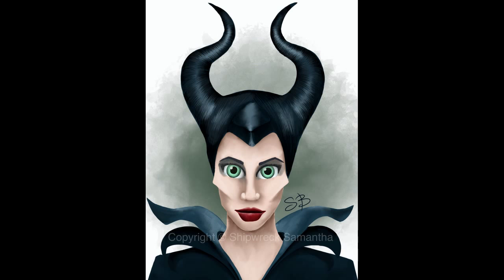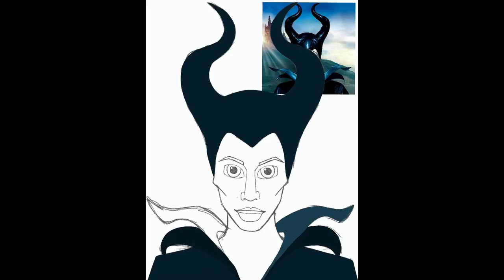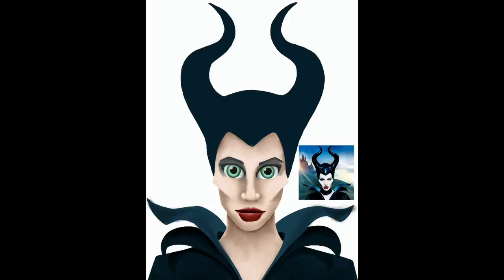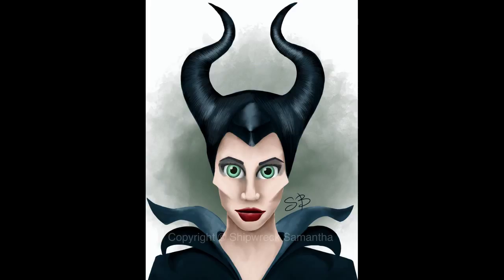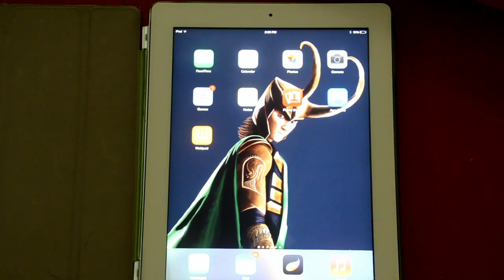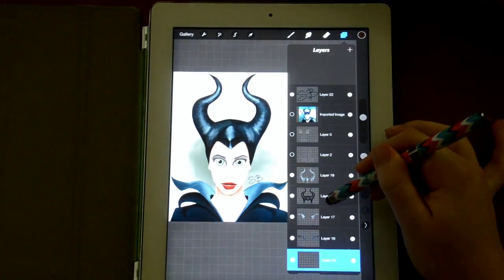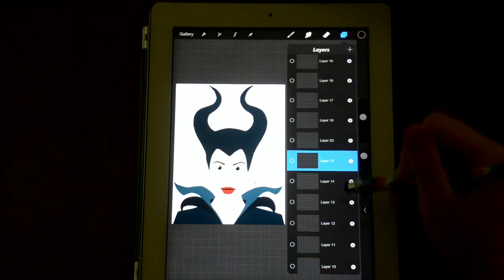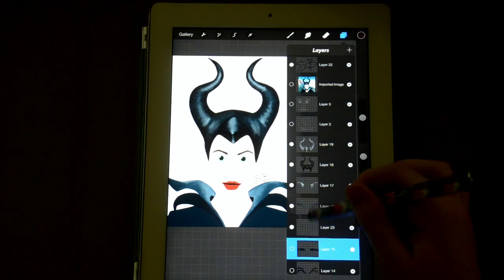How to draw Maleficent, step-by-step walkthrough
Today I'm going to be walking you through the steps on how I created this Maleficent fanart digital painting.

Comment what you want to see in upcoming videos!